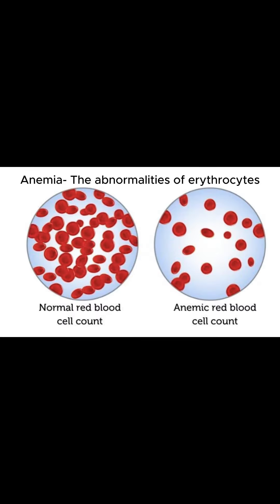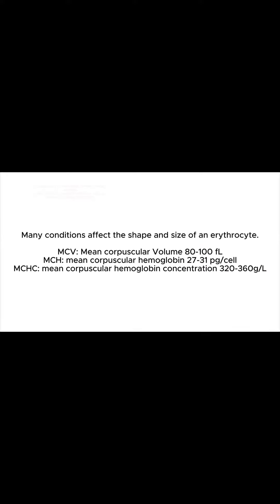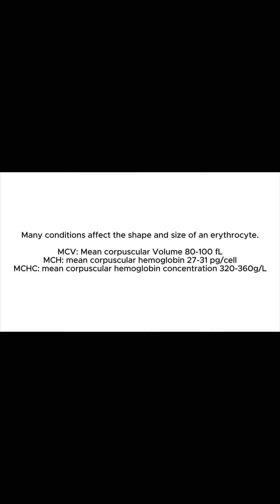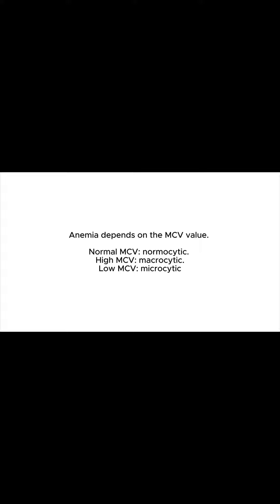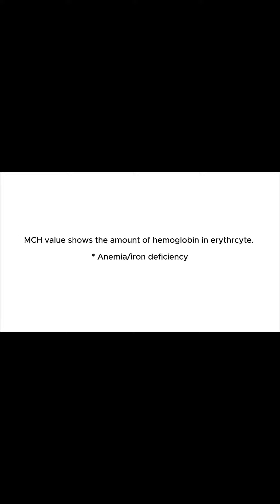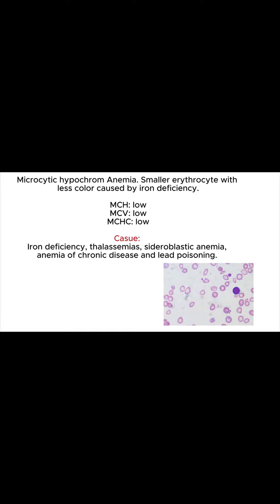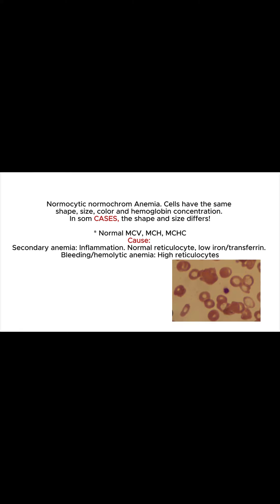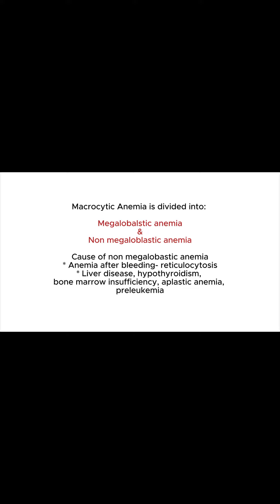Anemia- the abnormalities of erythrocytes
This video shows the conditions that affects the shape and the size of the erythrocyte which leads to three typs of anemia.